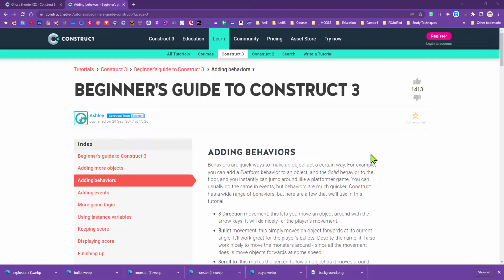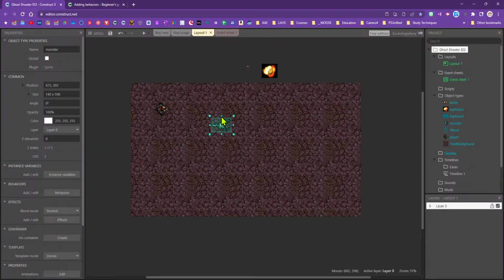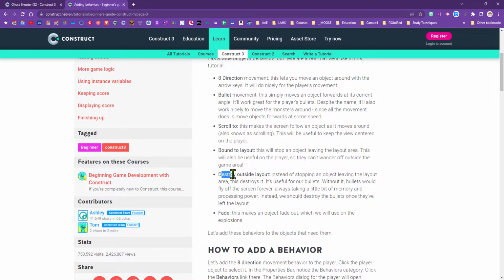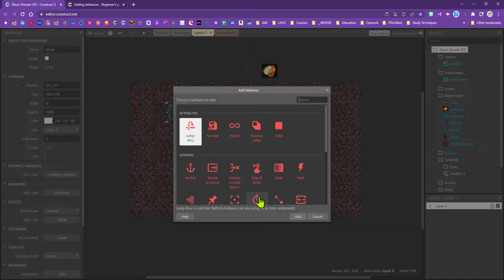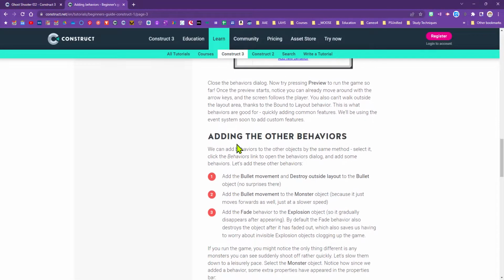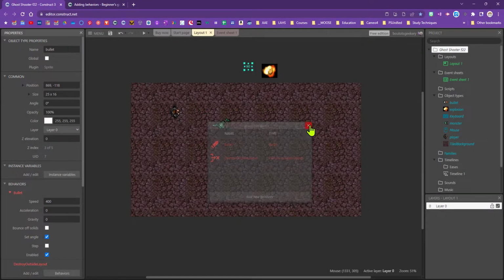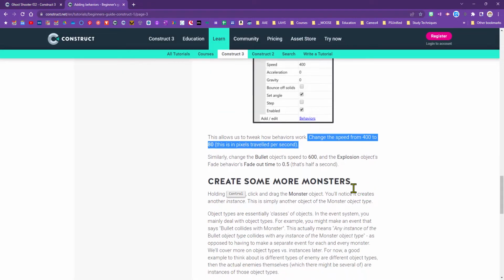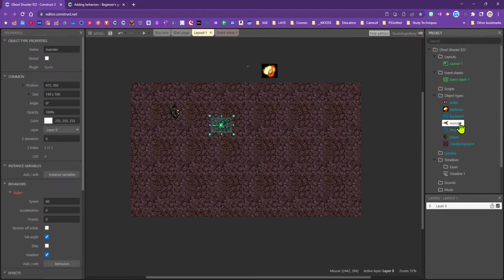Wizard Quest - Adding Behaviors